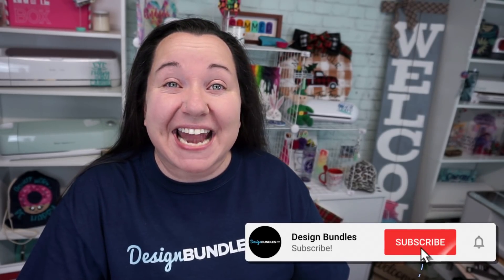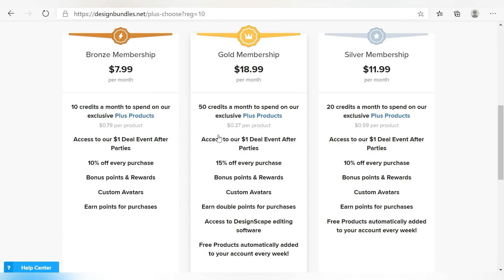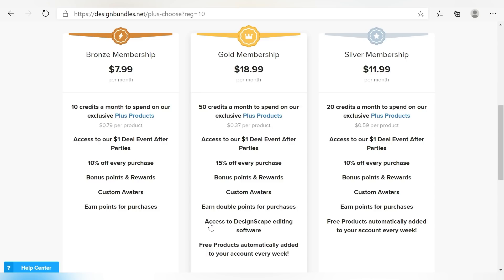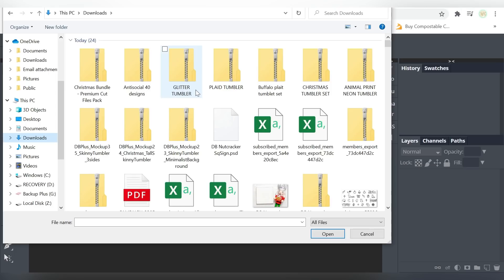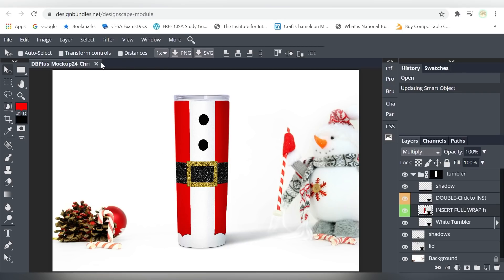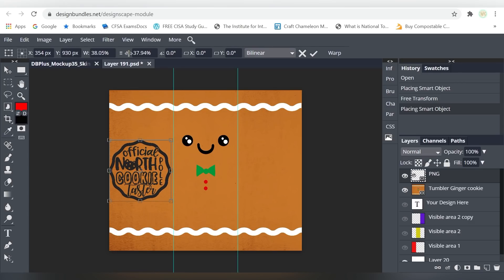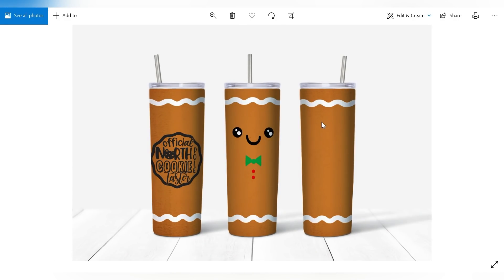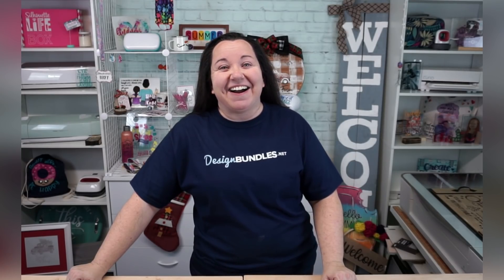😁 How to Use DesignScape with Smart Objects to Create Mockups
💡 Have you heard of the NEW DesignScape from DesignBundles.net? It's an amazing tool for all Gold Plus Members that you can add to your crafting arsenal. Today we are going to show you how to use Smart Objects to create dynamic Mockups for your crafting or designing projects! More info below 👇

00:00 - Intro
00:34 - Plus Membership Designscape
03:21 - Designscape Module
04:18 - Inserting Smart Object Into Designscape
05:05 - Smart Object Demonstrations
09:13 - Roundup